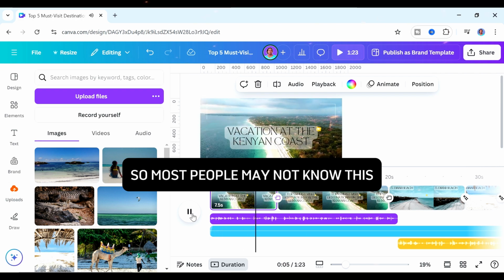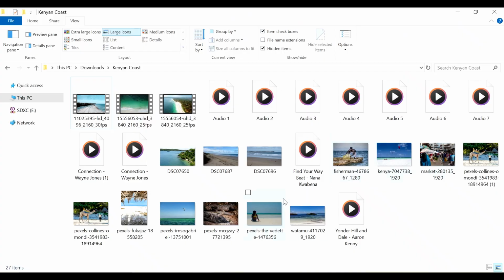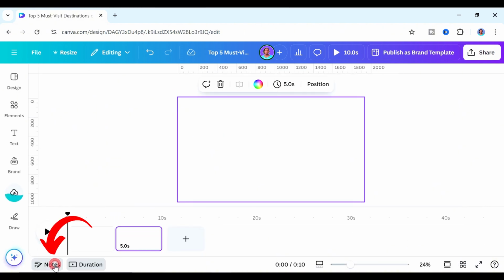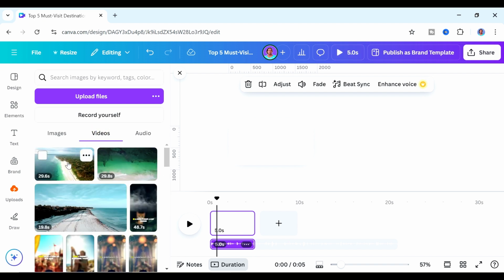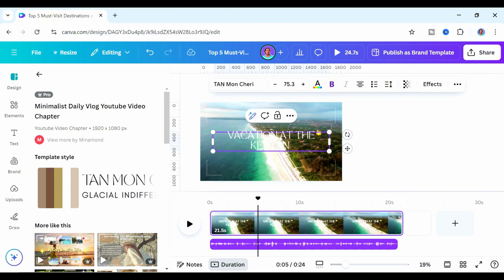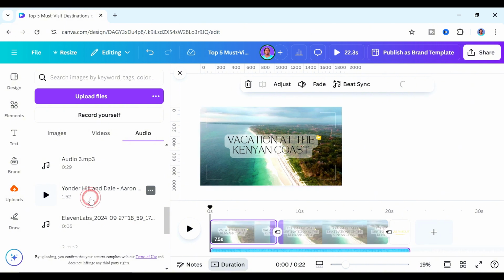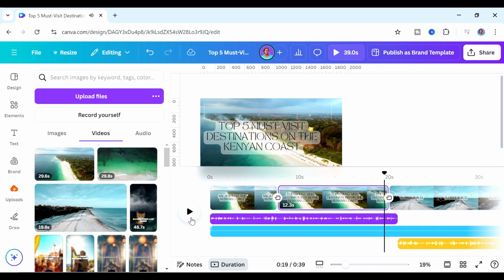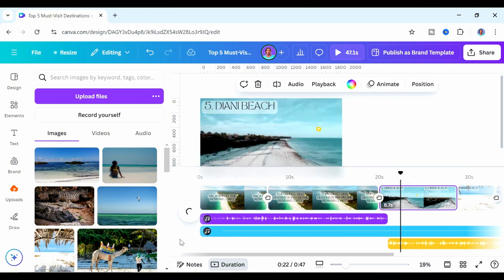Canva Video Editor - COMPLETE Canva Tutorial For Beginners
In this video, I show you how to use the Canva Video Editor. The process is straight forward and requires no prior experience in video editing. You can use the same process to do explainer videos or just edit similar videos including African Animated Stories.

- Peris Musyoki